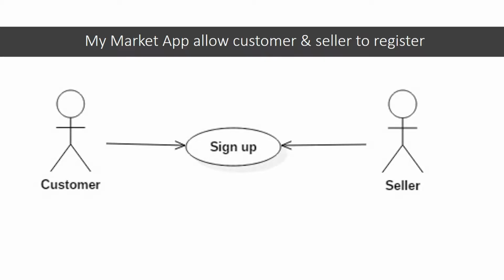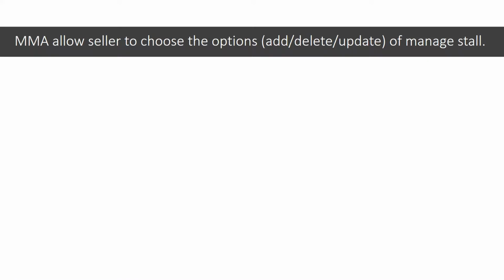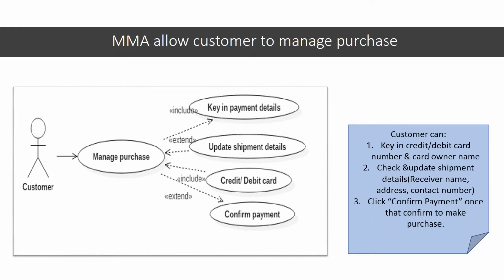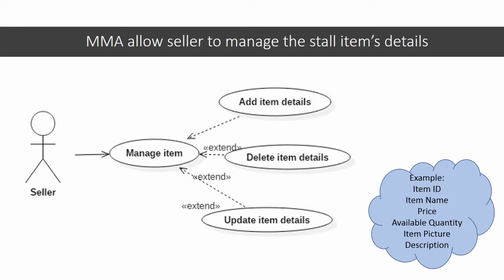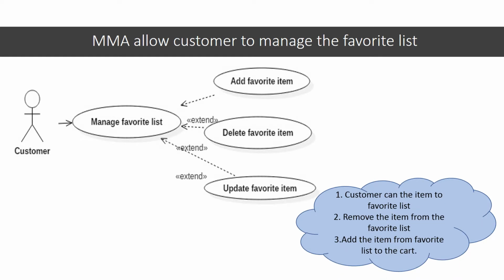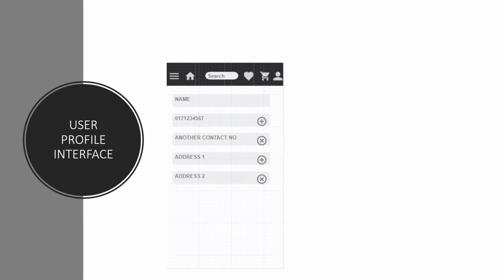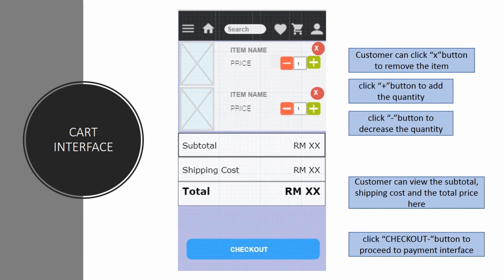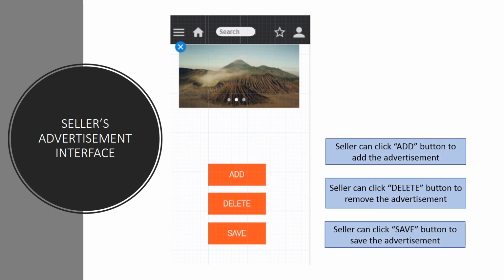My Market App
requirement list & interface design